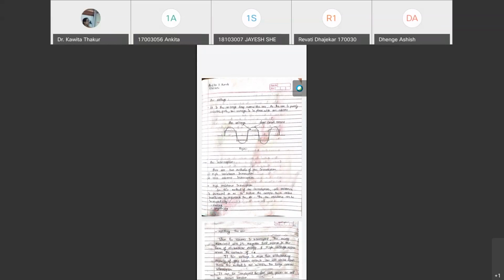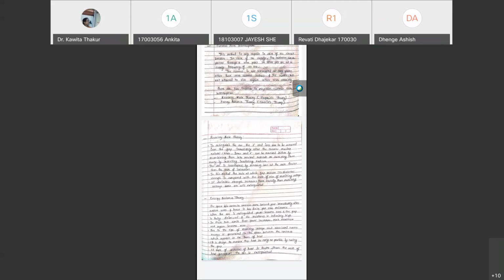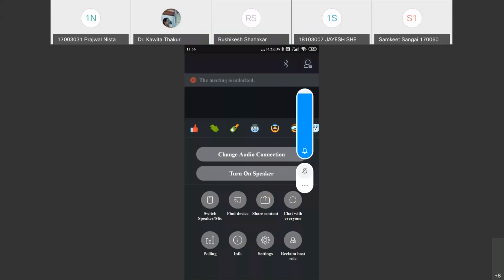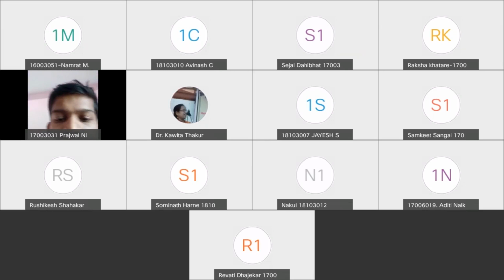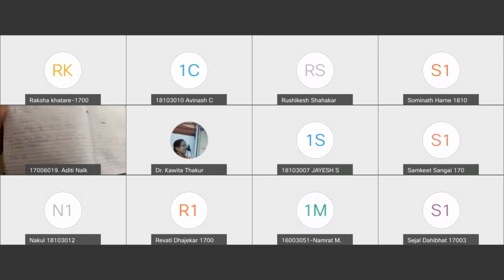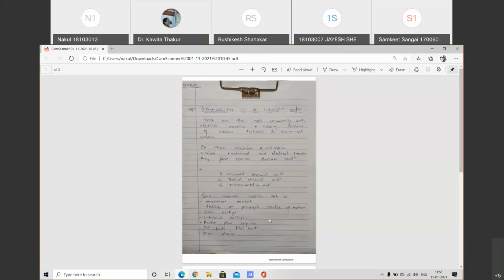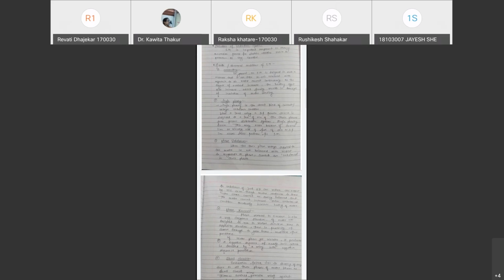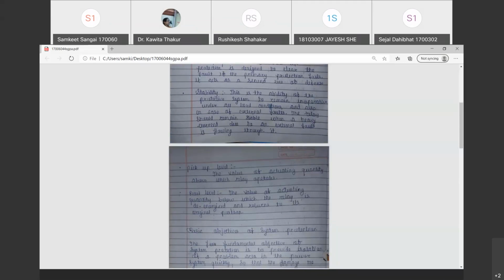Lecture 37 Revision and Students' performance based on syllabus